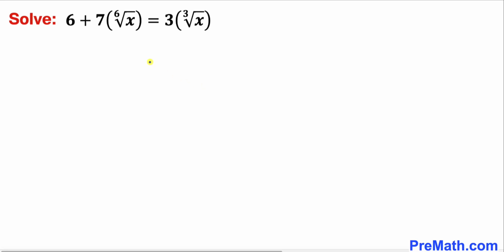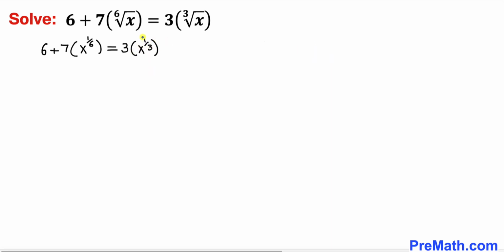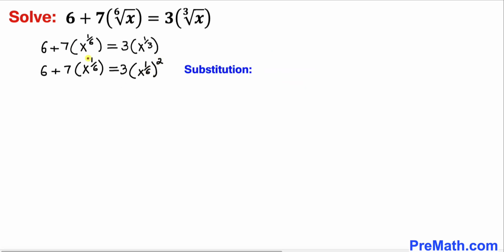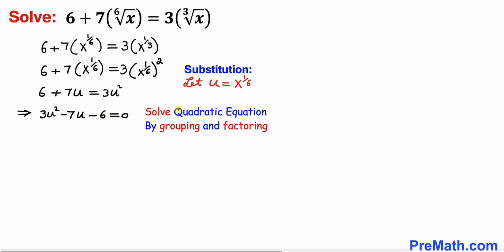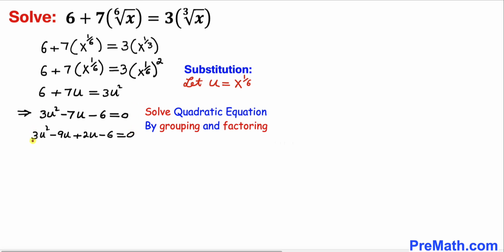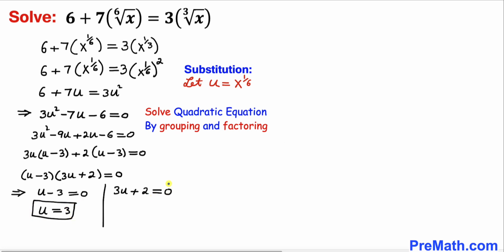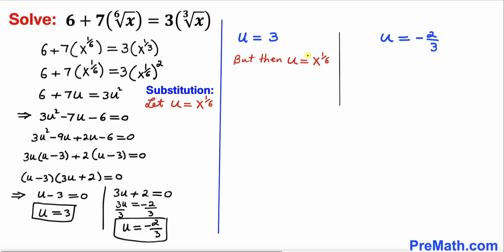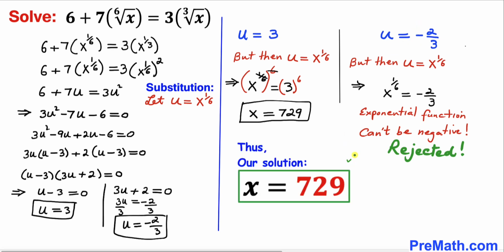Mathematical Olympiad | Learn how to solve radical equation quickly | Math Olympiad Training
Can you solve the given radical equation for x? Step-by-step tutorial by PreMath.com

PreMath PreMath.com MathOlympics HowToThinkOutsideTheBox ThinkOutsideTheBox HowToThinkOutsideTheBox?

Olympiad Mathematics
Math Olympiad
blackpenredpen
math olympics
olympiad exam
math olympiada
British Math Olympiad
olympics math
olympics mathematics
Number Theory
mathcounts
math at work
exponential equation
pre math
Olympiad Mathematics
Mathematical Olympiad
imo
gre math
math games
sat math
act math
math riddles
math puzzles
Competitive Exams
Competitive Exam
surds
Radical equations
Quadratic equation